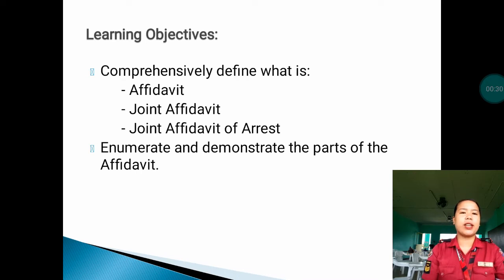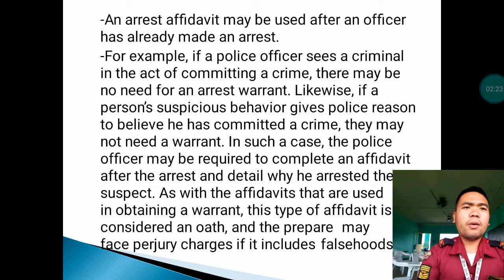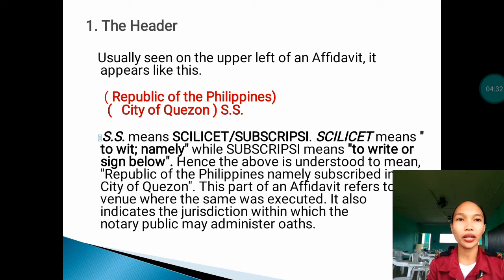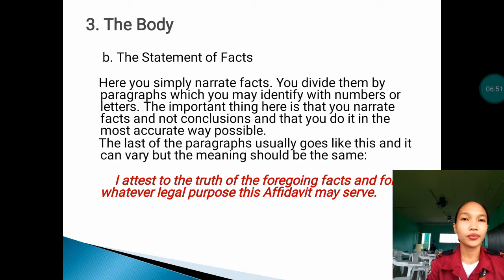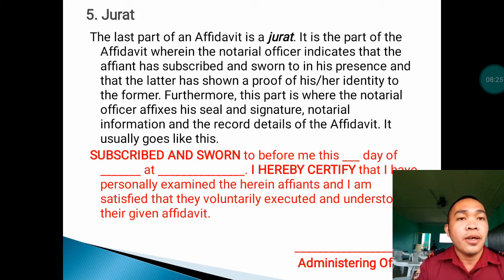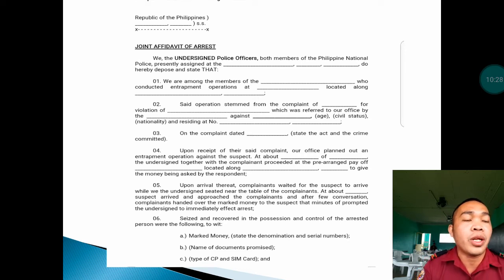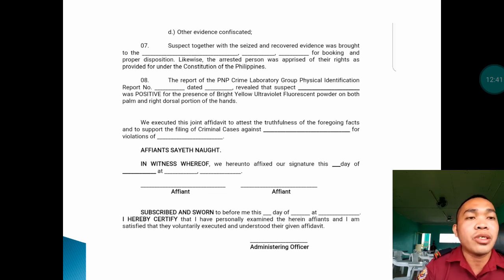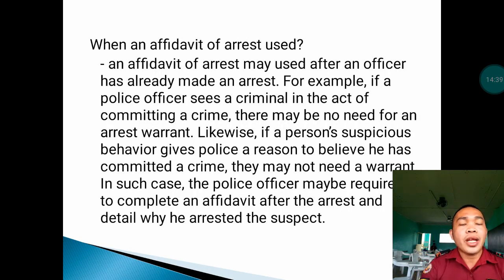JOINT AFFIDAVIT OF ARREST